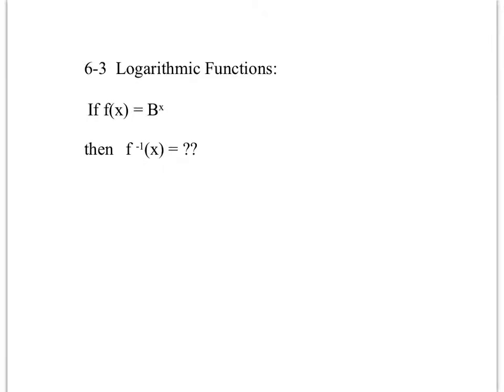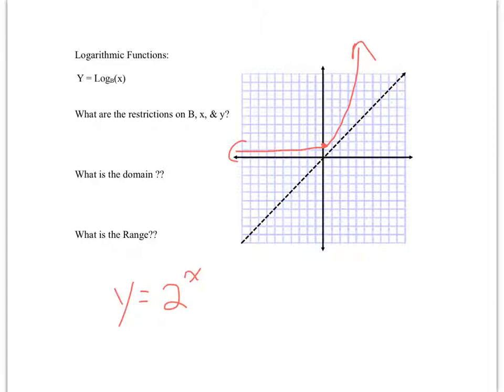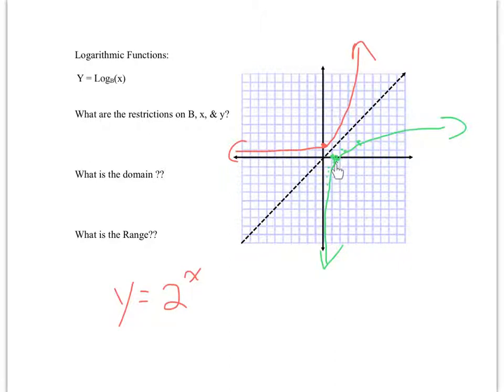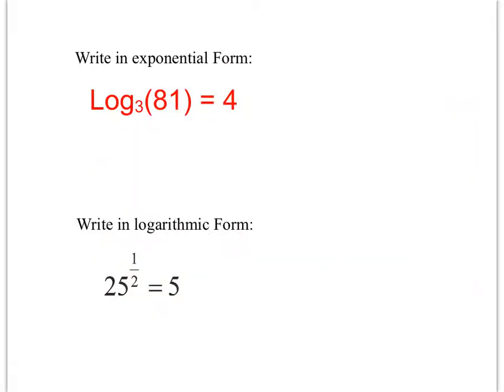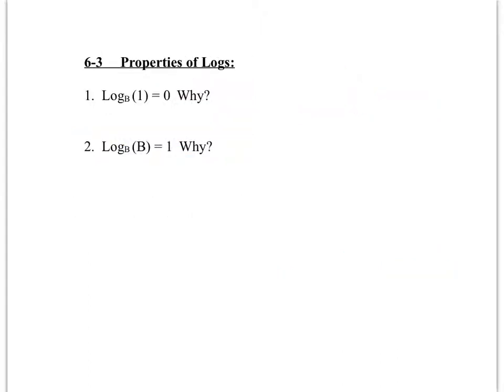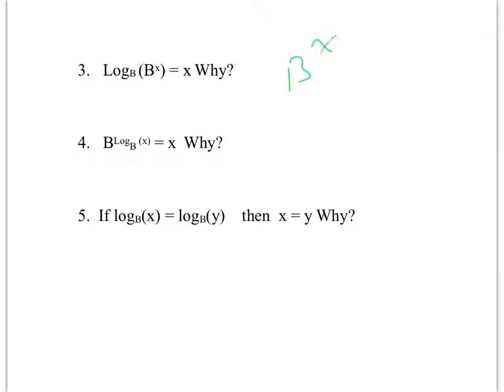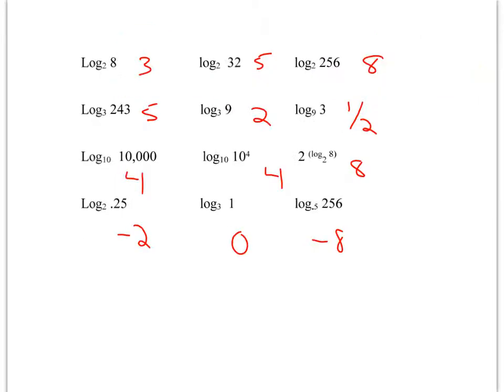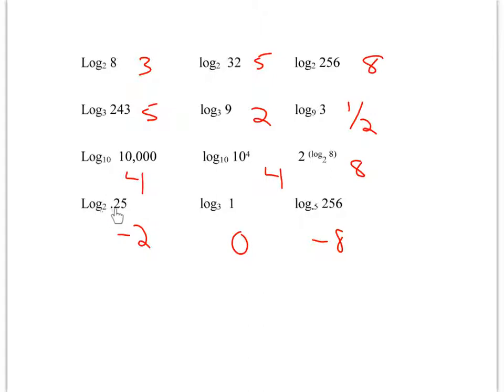Alg 2 vid 6-3